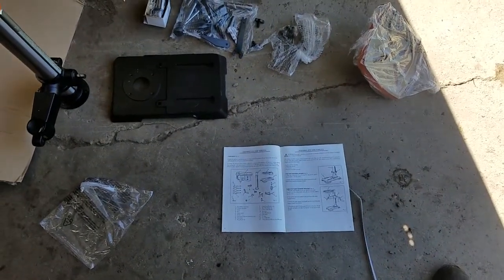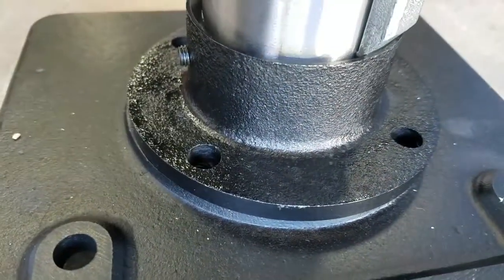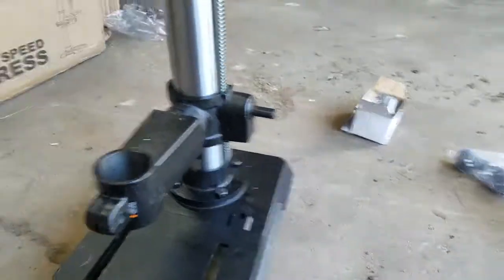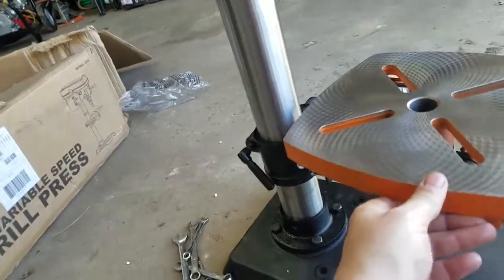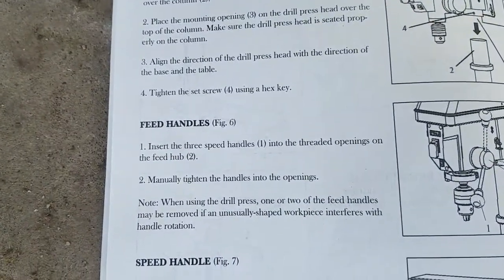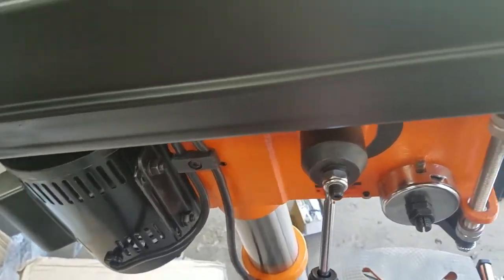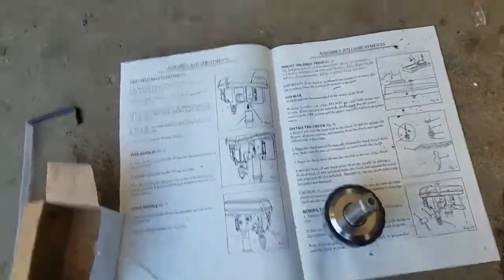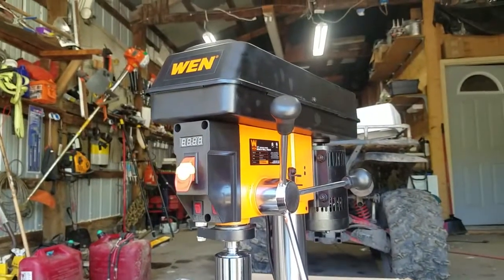how to assemble WEN 4214 12-Inch Variable Speed Drill Press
link to drill press